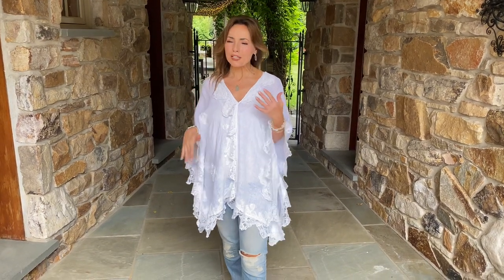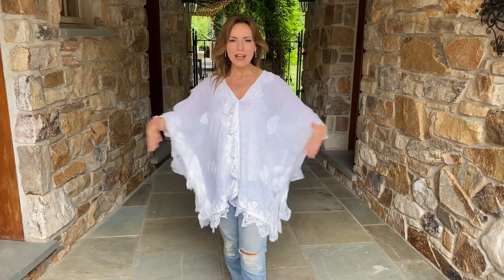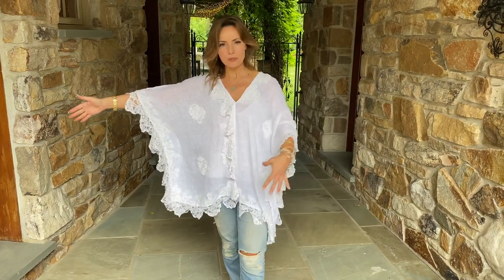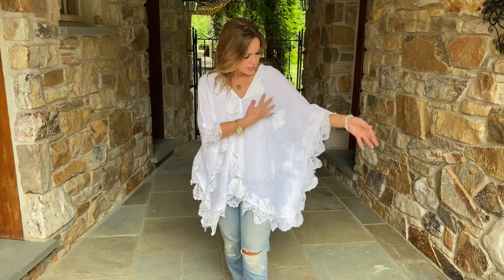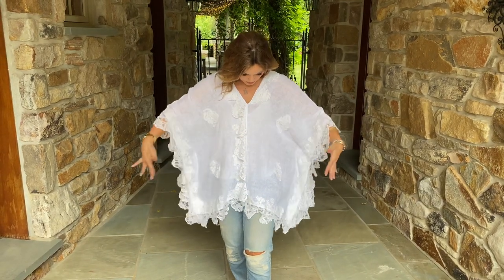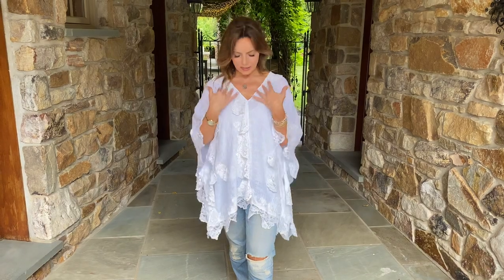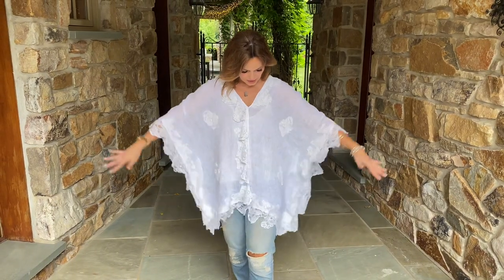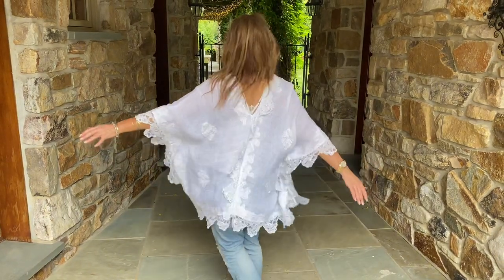Lace and Linen Poncho